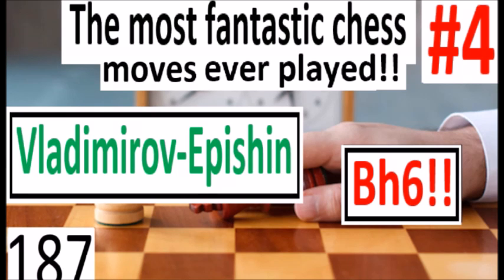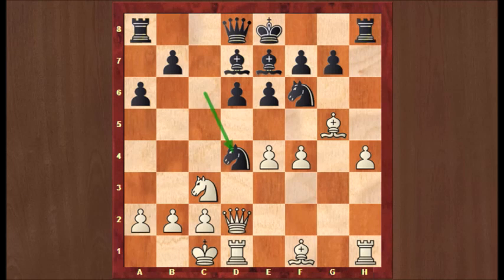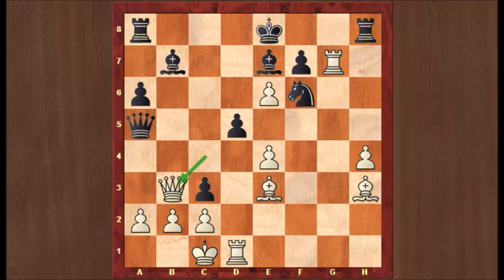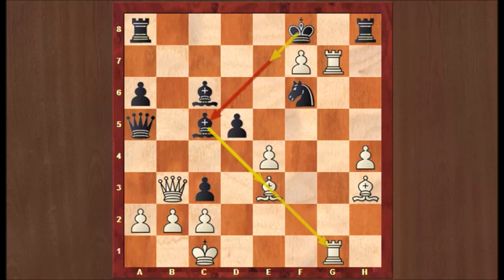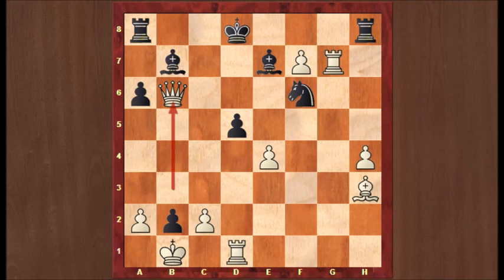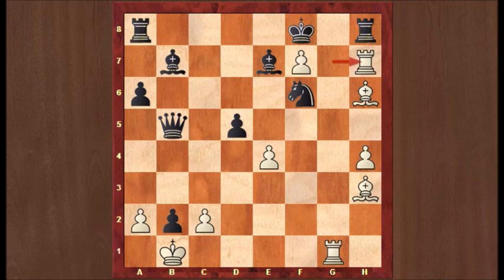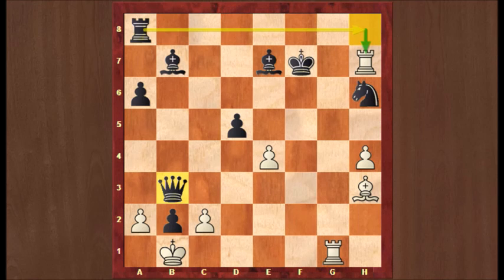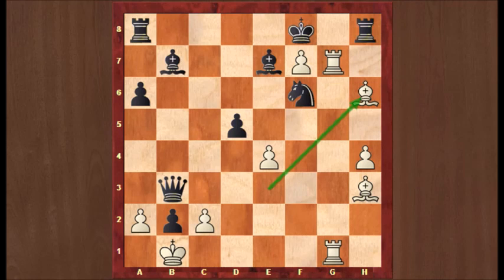The most Fantastic chess moves ever played! #4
A wonderful attacking game with a stunning finish. A Queen capture is ignored for a quiet Bishop move.

Vladimirov-Epishin, 1987